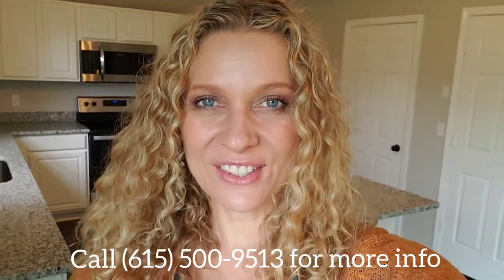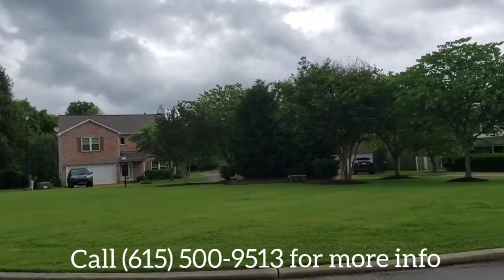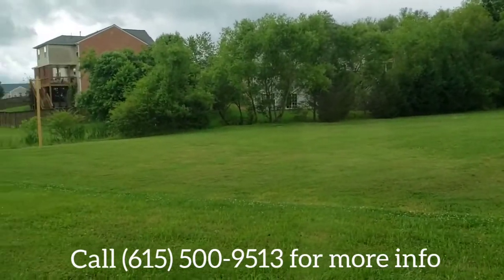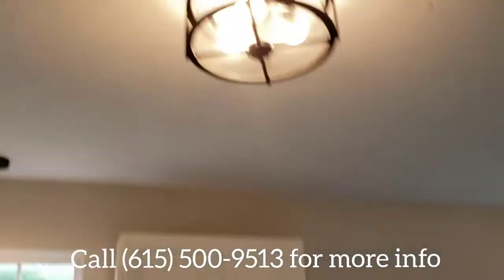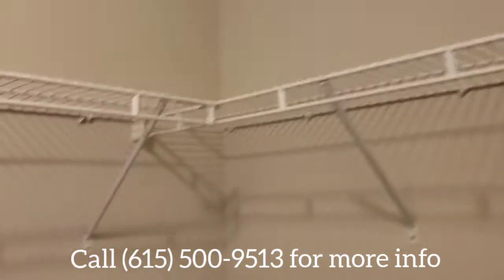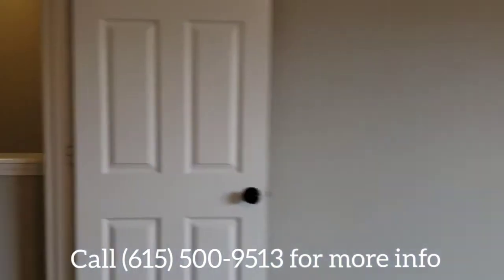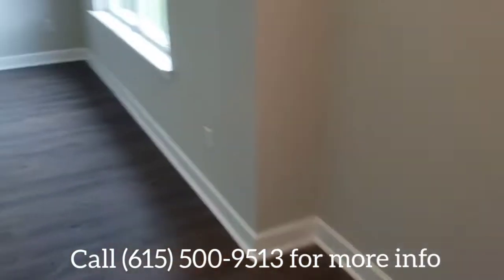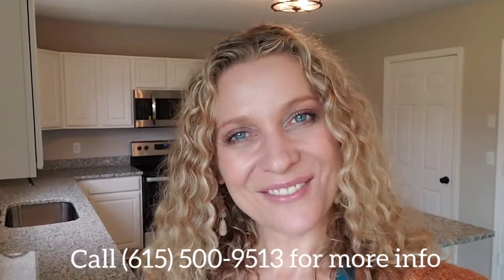Nashville Rental Property - Sarah Jane Nelson - Everybody Loves Nashville - EXP Realty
Are you looking to rent in Nashville or the out skirting areas?

My name is Sarah Jane Nelson and I'm a Nashville Realtor with EXP Realty. I worked my buyer client to purchase this investment property and now this gorgeous 4 bedroom, 2.5 bath home is ready for a renter!

It's located Mount Juliet, a suburb of Nashville known as The City Between the Lakes. Bordered on the north by Old Hickory Lake and the south by Percy Priest Lake this home is a very short drive to world class fishing, boating, waterfall hiking, and camping. Downtown Nashville is just 20 miles away (an average of 25-30 minute drive), which gives you the food, music, and entertainment of city life and easy access to Tennessee's natural beauty.

The property has been completely renovated with new flooring, brand new kitchen with granite countertops, new bathrooms, new HVAC upstairs and down, new hot water heater, and all new lighting fixtures and fans. This home is in pristine condition! The layout is nice and open with a huge backyard that opens up to a green space behind the house. The neighborhood includes a community pool and playground with a charming group of neighbors who all know one another in the cul de sac.

If you're looking for top rated public schools, this home is zoned for Mt. Juliet High School, Mt. Juliet Middle School, and Elzie D. Patton Elementary.

The price on this rental is $2500/month with a $2500 security deposit. Pets will be considered on a case by case basis. Availability is immediately and this one won't last long.